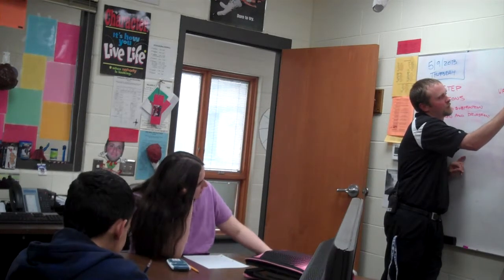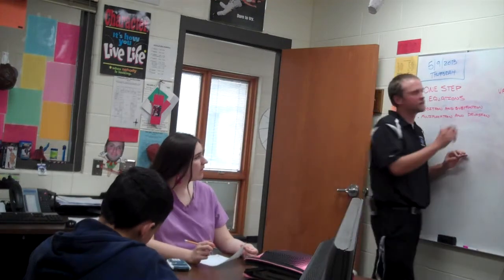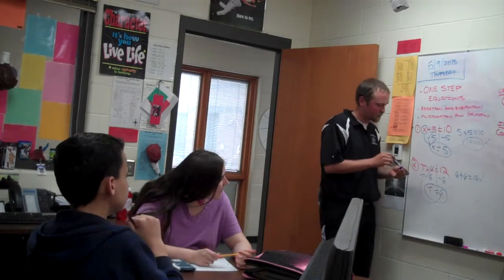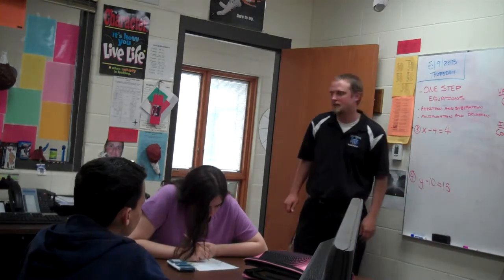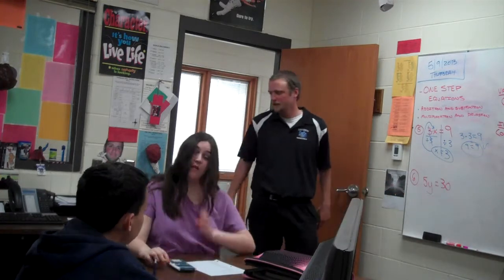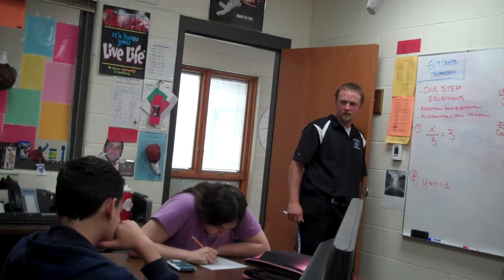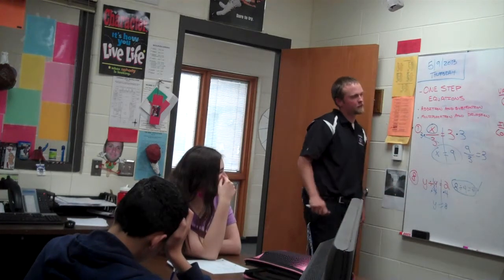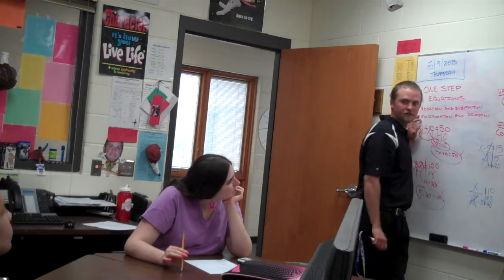KlieVID00006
John Klie Teaching math class